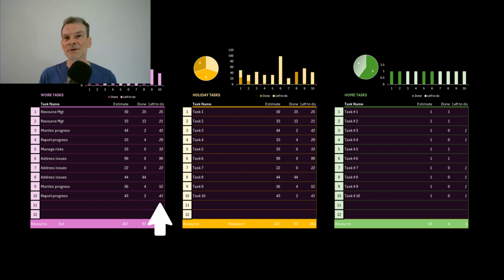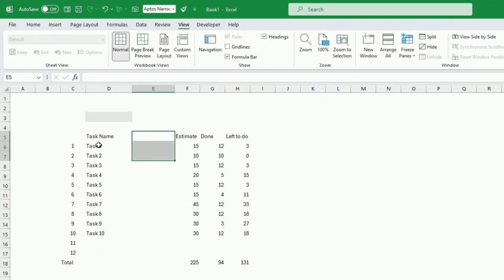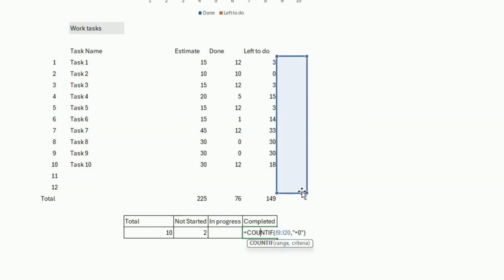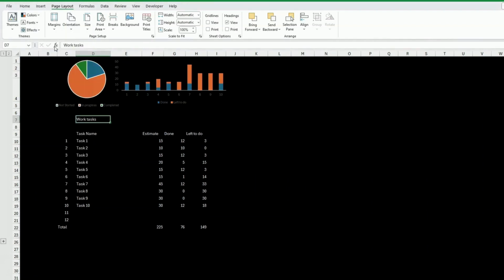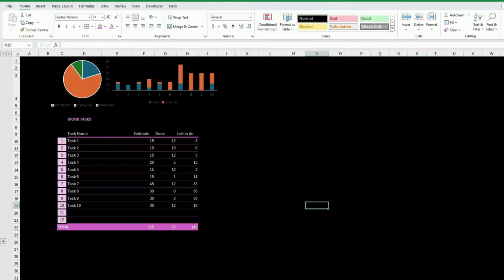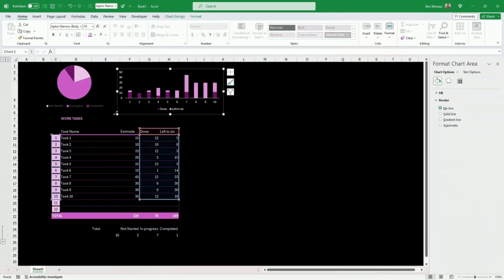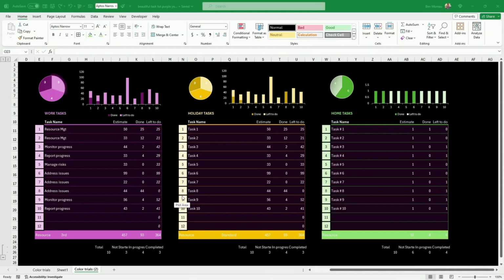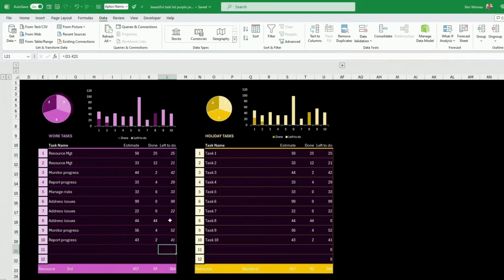Step by Step Multi Tasks/Projects Tracking | Project Management and Task Management | Task List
Manage several groups of Projects or tasks on Excel. Minimalist Task List for Excel

Learn how to:
✅Organize tasks into 2 or 3 customizable groups of Tasks or Projects
✅ Track progress with estimated vs. completed work (including zero-time tasks)
✅ Monitor group completion & visualize progress with a pie chart
✅ Hide unused task groups for streamlined organization

👉Please COMMENT and LIKE 👍if you would like the template!!!

00:00 Intro
00:53 Beginning of tutorial
04:14 Charts Preparation
09:00 Entering the Dark and Scary Mode
15:19 Coloring the Charts
19:25 Duplicating the Task lists
22:10 Showing the Final changes

excel task list, dark mode excel, minimalist task list

Excel, task tracker, project management, project planning, to-do list, spreadsheet, productivity, organization, time management, deadlines, resources, statistics, charts, graphs, tutorial, step-by-step, easy, beginner, Priority

Courses/Channel topics;
Excel project management template
Excel project management dashboard
Excel project management tips and tricks
Excel project management tutorial